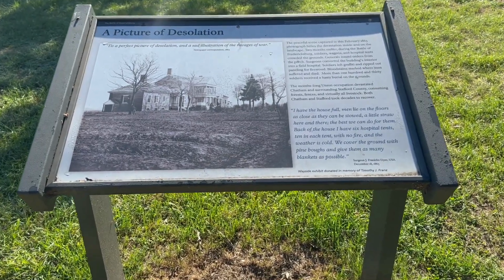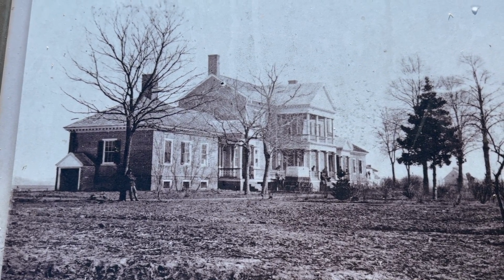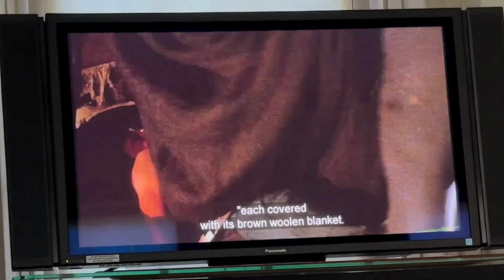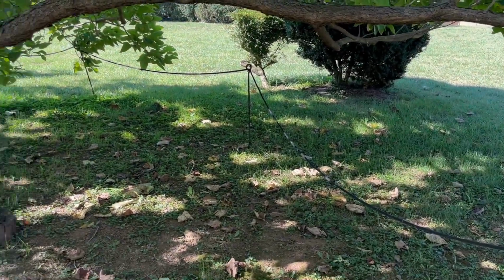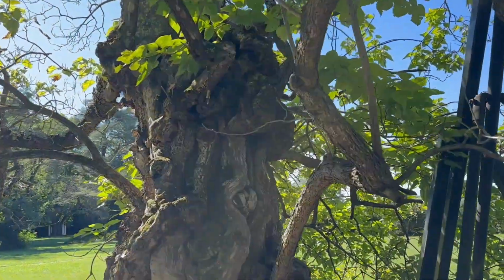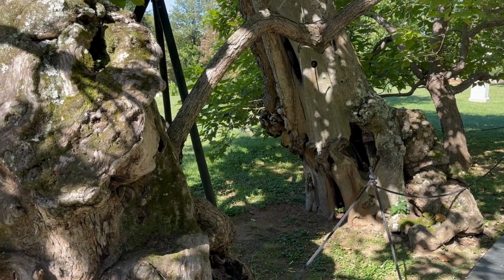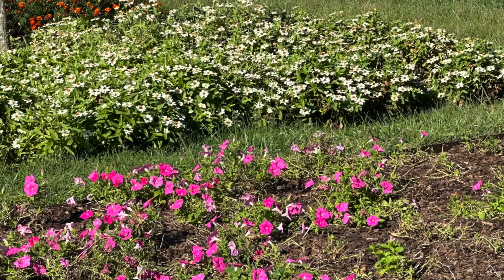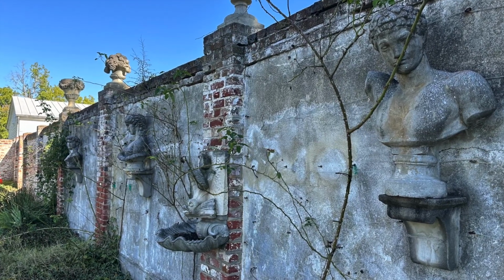Chatham Manor (Civil War Field Hospital with Unmarked Graves)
History, haunting, and paranormal enthusiasts...see why this civil war field hospital is a place you should visit!  Chatham Manor, located in Fredericksburg Virginia has it all.  Unmarked graves, civil war ghosts, and intersting history.  Visit this location as Diana Palm walks the grounds and shares her experiences.  If you want to experience more from the afterlife, check out Diana's Spiritual Academy for mediumship training (link below).

🌺 WHAT IS UNHEALED GRIEF COSTING YOU?

🌷Looking for crystals, jewelry, sage, or other sacred items for rituals and self growth?  Be sure to check out The Divine Connection (my online Amazon store) where every item has been hand selected by me...for you.

- Setting Spirits Free
- Mediumship Scrying and Transfiguration for Beginners
- The Love Book
- Death & The Afterlife

📘 (Article) 10 Signs Your Pet is Visiting You from the Afterlife

NOTE*** Advice and healing of any kind is ONLY provided in a private session or group healing program.  Your private session will be scheduled after payment is received.  Due to volume and fairness to paying clients, I am not able to answer personal questions or offer free services.  Please refer to my YouTube videos, articles, website or books for free help and assistance.  If you need further guidance, please set up a private session I appreciate your understanding.

Diana Palm